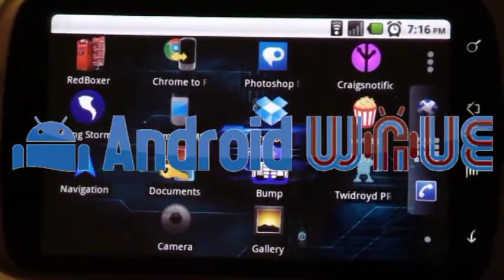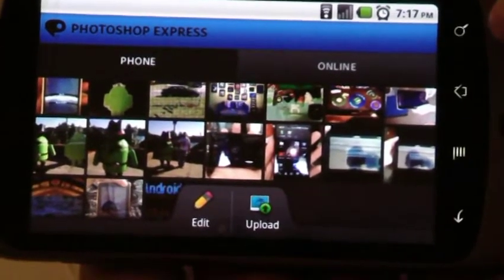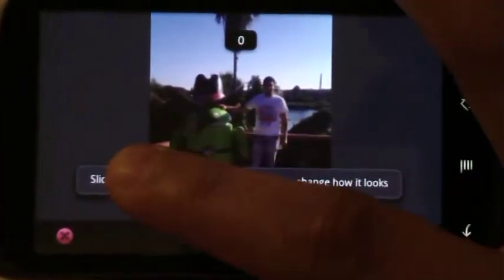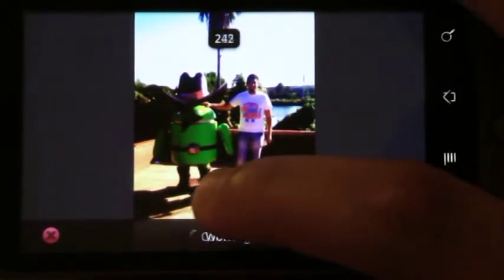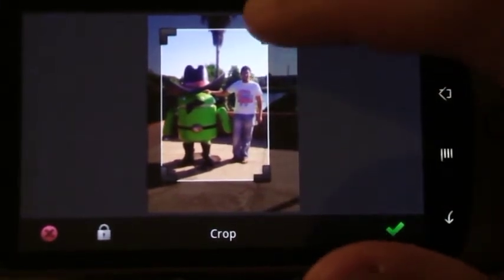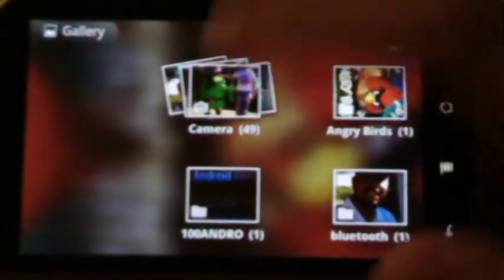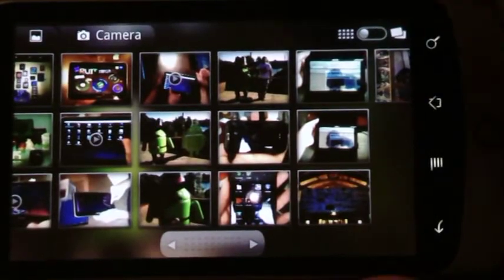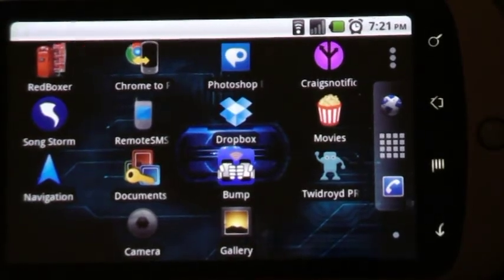Photoshop Express for Android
In this video we walk through a typical image edit, the features available for use and a before and after look. for a full review.